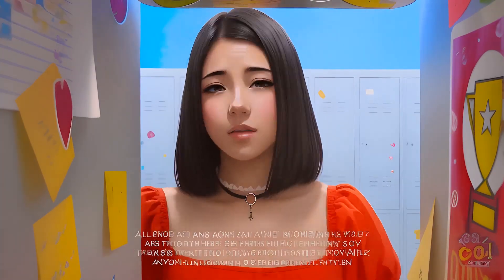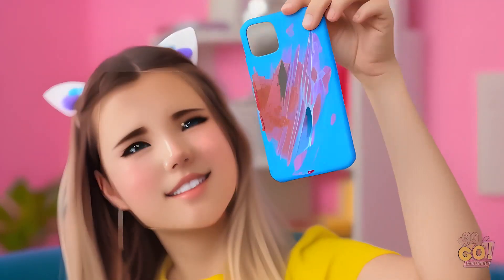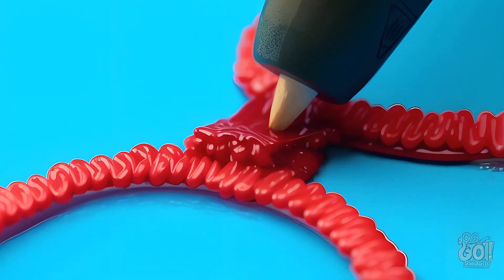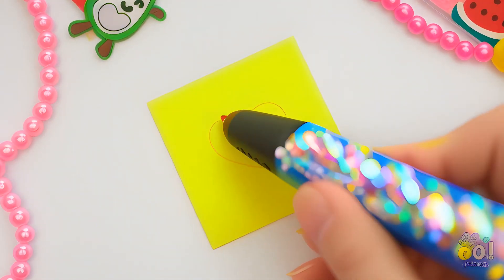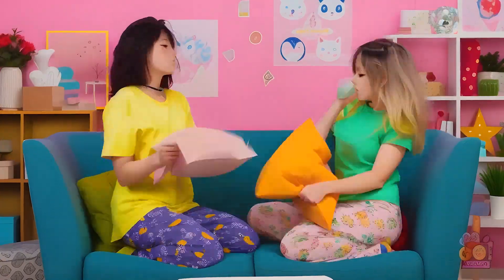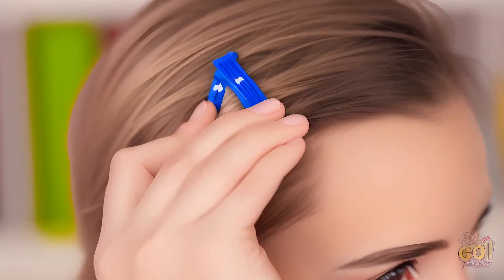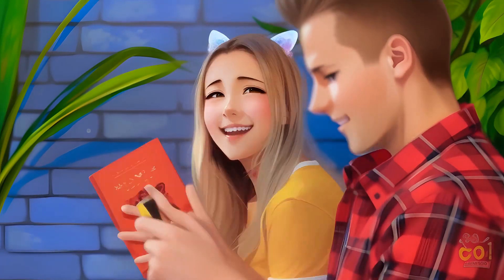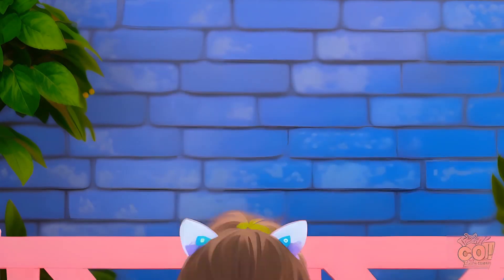Fantastic 3D-Pen And Hot Glue DIY Crafts! Mini Crafts, DIY Jewelry Ideas by 123 ComicTeens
Hey guys! Do you like our videos? Your support helps us create more content for you!